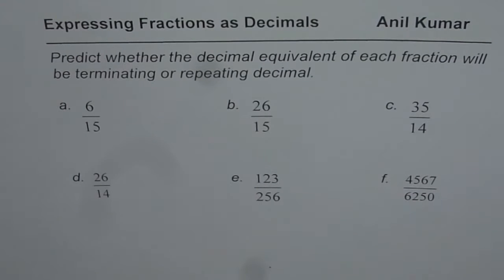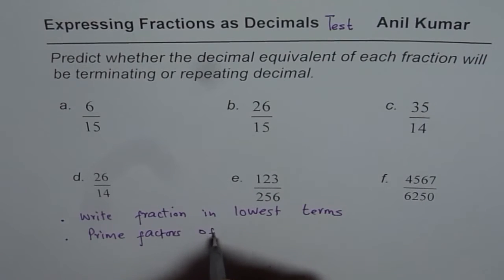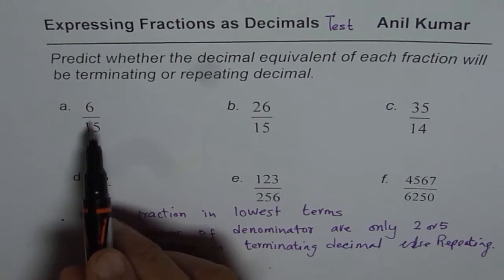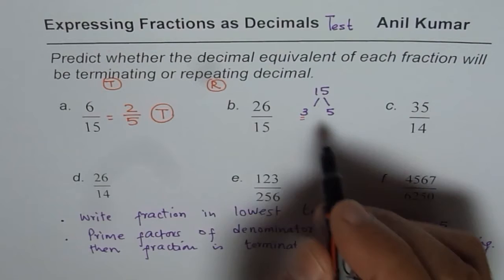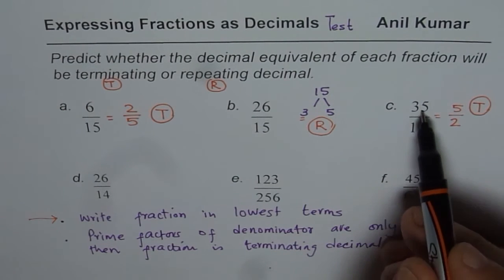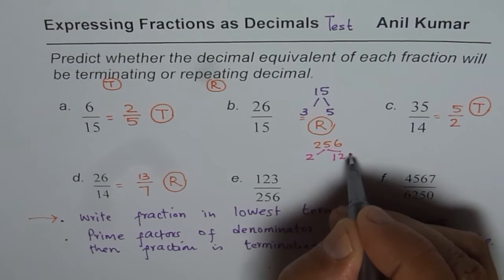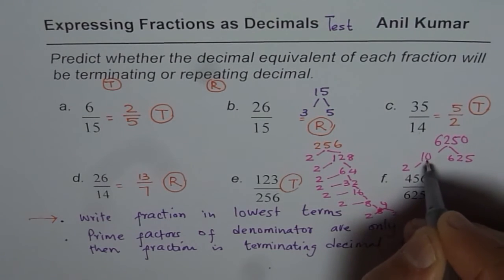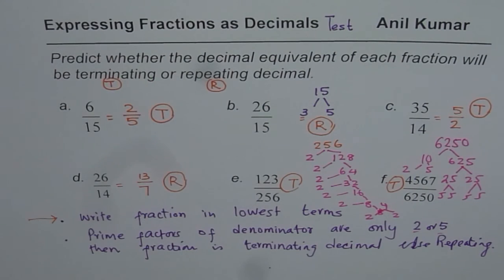Terminating Fraction Check with Prime Factorization